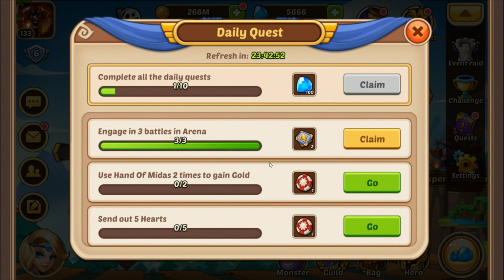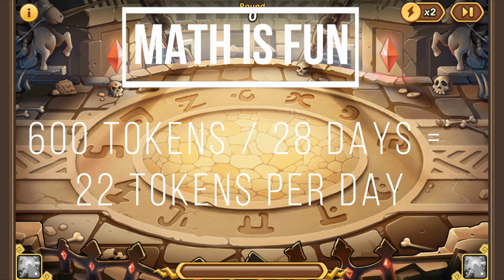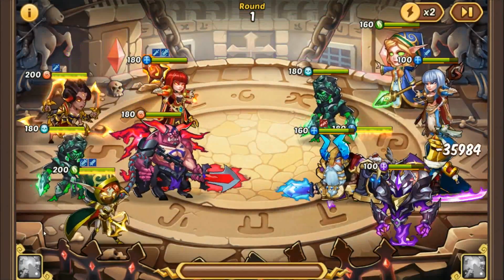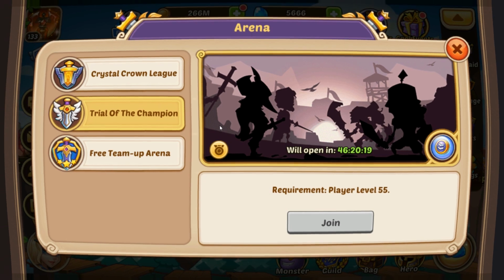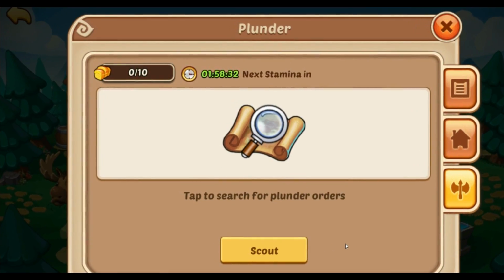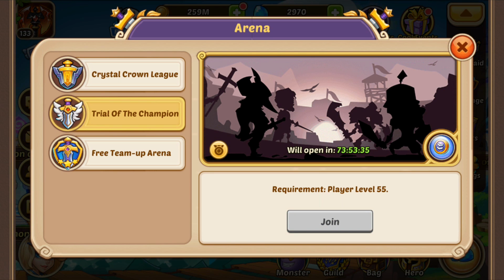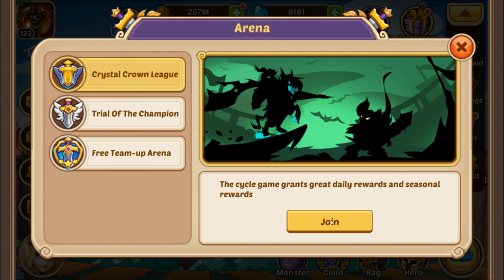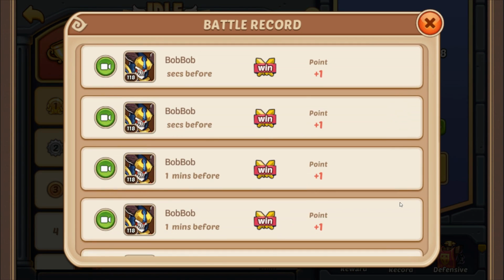How to 100% The Idle Heroes Militant Event Every Time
Events rewards are one of the best ways to progress in Idle Heroes, but can be tricky to fully complete. That is why I want to show all of you some tips and tricks to 100% complete the Militant EVERY TIME as long as you have the required tokens. You say you never have enough tokens?!?! NO PROBLEM, watch as I layout the steps necessary to properly manage your collection and use of tokens BEFORE & AFTER the event, so you can always get that top tier reward!!

I hope you enjoyed the video, and feel free to post any questions or comments below. Also make sure to subscribe and check out some of my other guides and videos ranging from beginners guides all the way to end game lineup help with some fun event videos in the middle!

And remember, it is all about how you look at things!